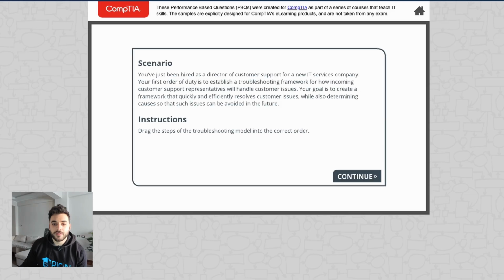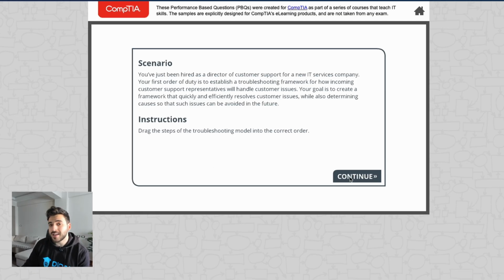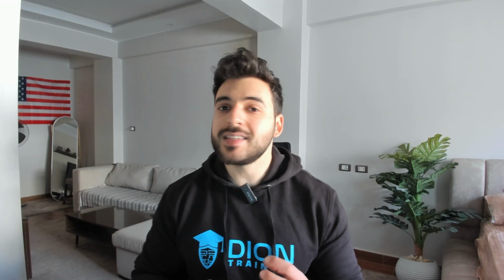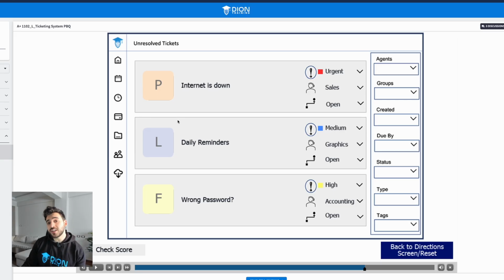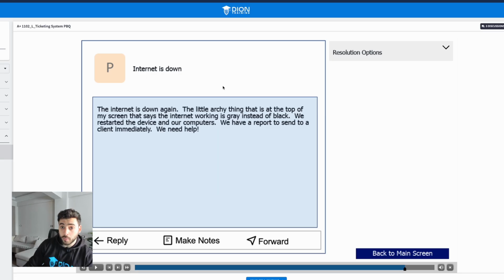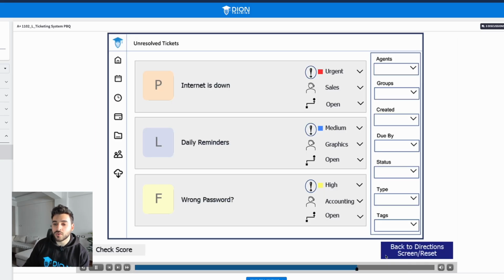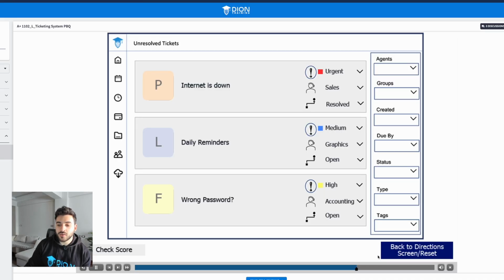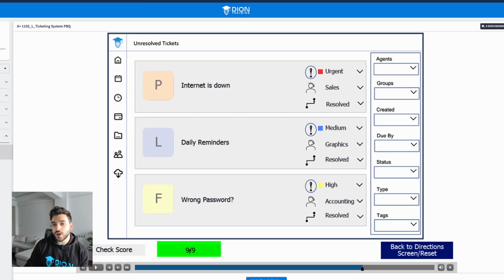CompTIA A+ PBQs: How to Ace Performance-Based Questions (with EXAMPLES)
Struggling with CompTIA A+ PBQs (Performance-Based Questions)? Don’t worry! In this video, we break down everything you need to know to master PBQs and pass your CompTIA A+ exam with confidence.

✅ What You’ll Learn:
✔️ What are CompTIA A+ PBQs?
✔️ Tips & strategies to solve them quickly
✔️ Real-world scenarios & practice examples
✔️ How to manage your exam time effectively

for more certification exam prep courses